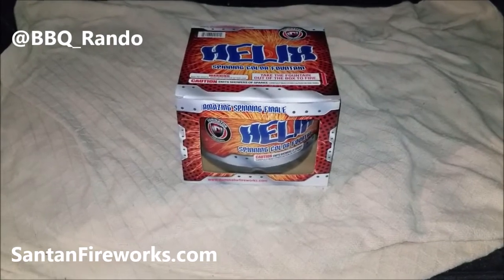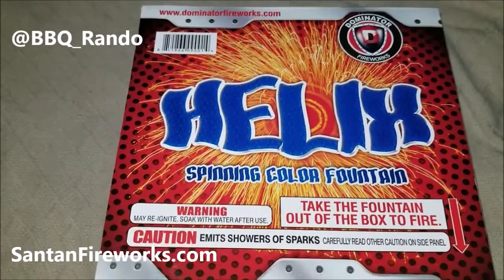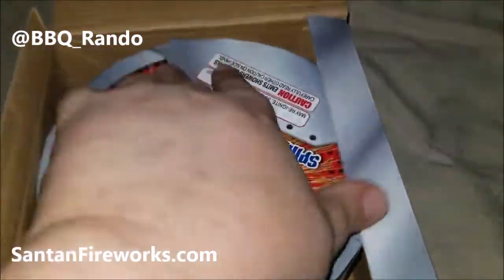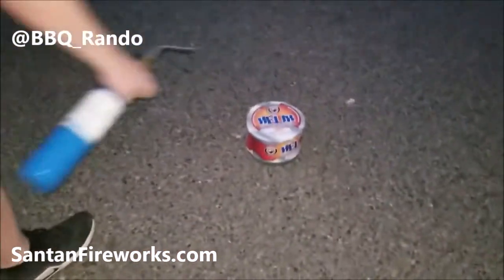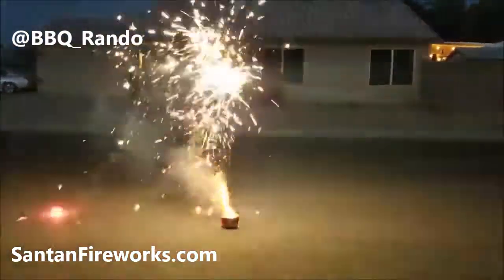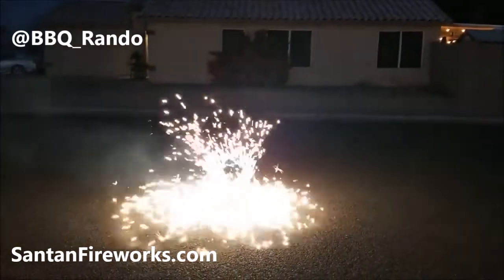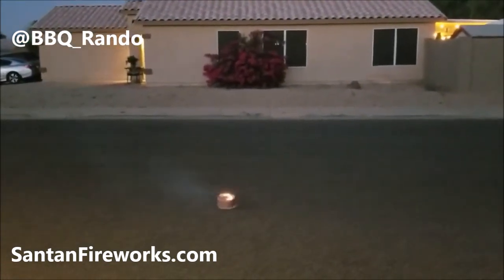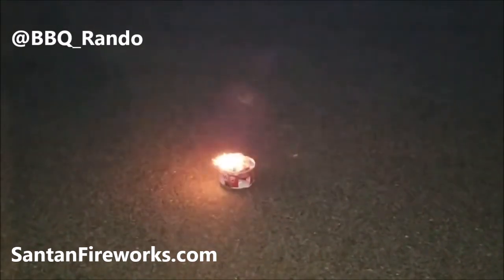HELIX Fountain - Dominator Fireworks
BBQ Rando loves a good spinning fountain and Dominator Fireworks makes the HELIX Fountain and , well, you got to see it to believe it!

“Grill to Chill…!”
President of KPYRO-TV Channel 6 & 36